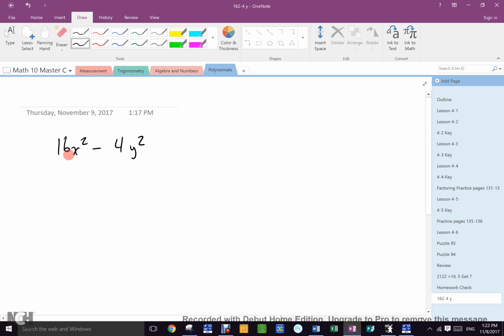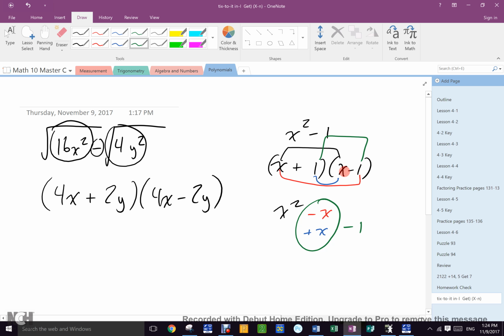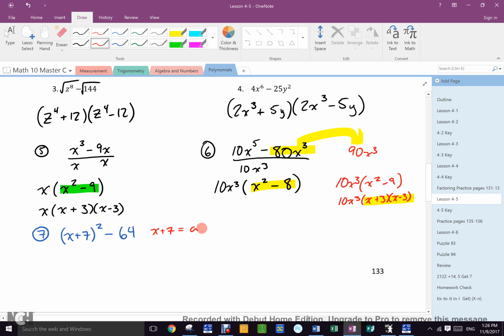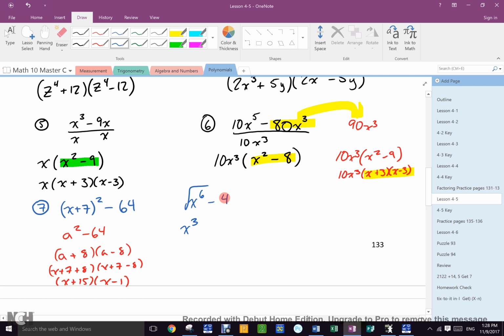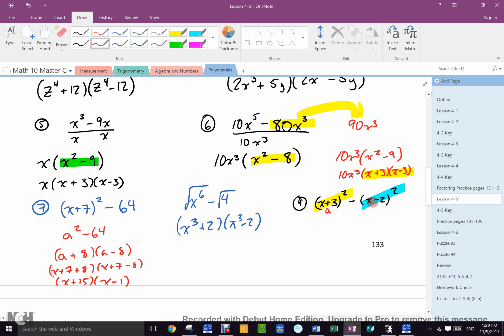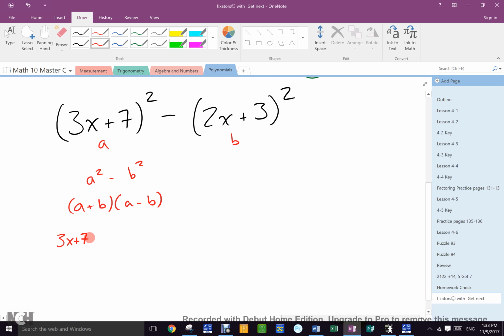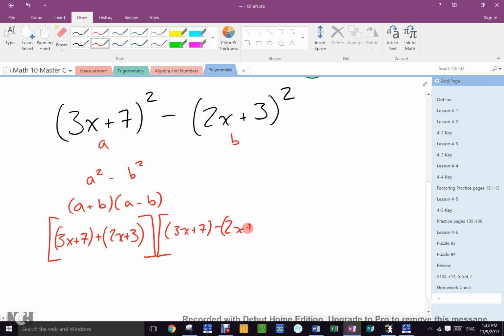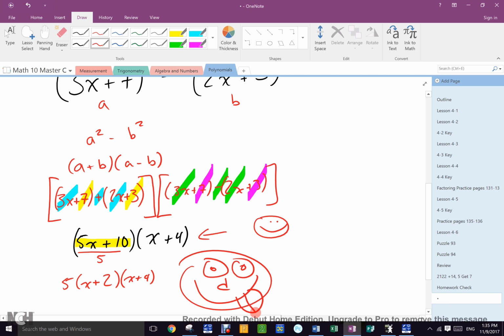Nov 9 Block C Factoring Practice